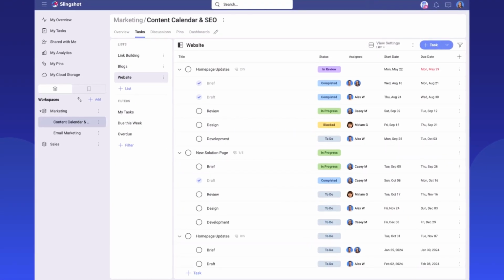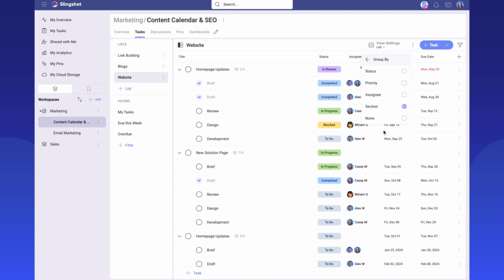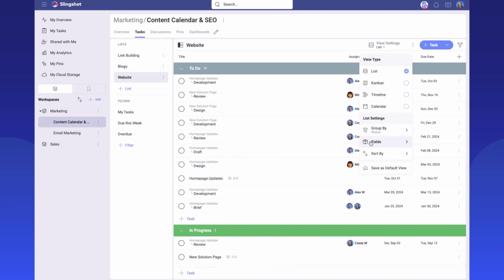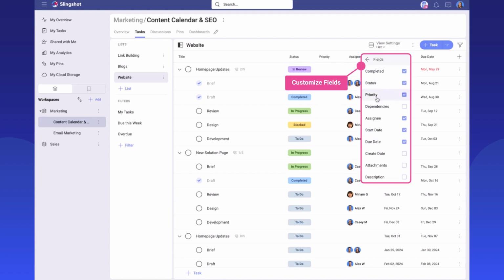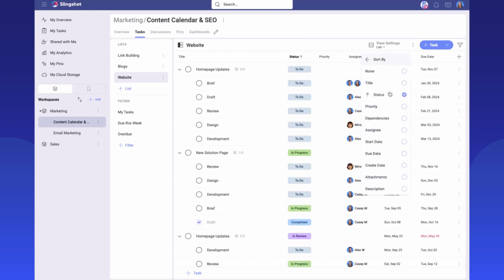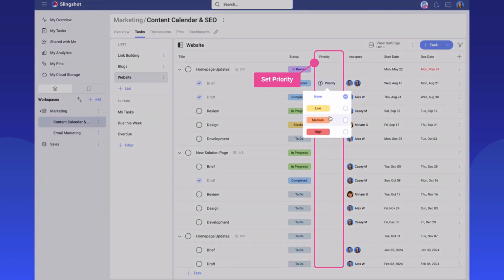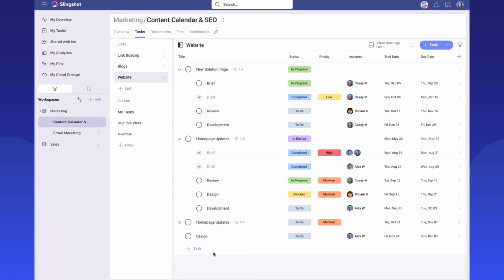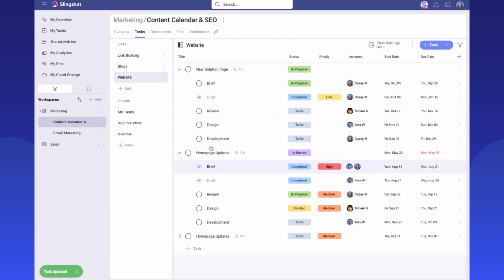List View Settings [Quick Tutorial]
This quick tutorial will show you all the settings you have for the views of your lists in different projects and workspaces in Slingshot. Explore all the different options, and ways to sort and organize, so you always stay on top of your priorities.